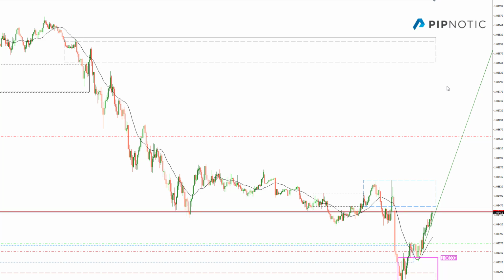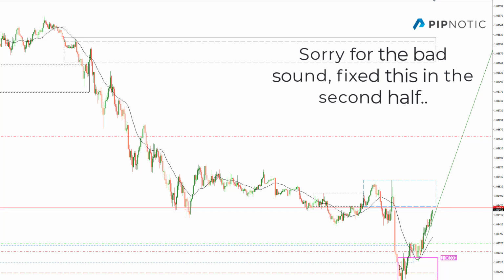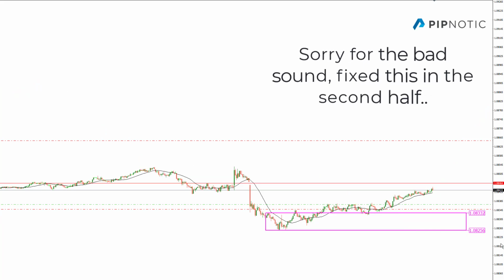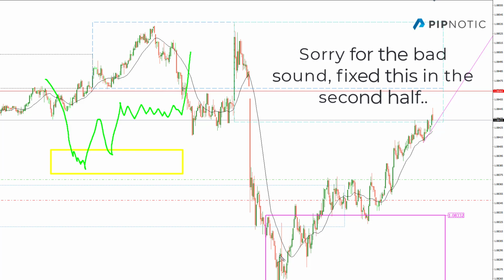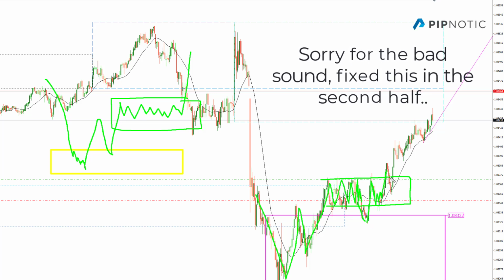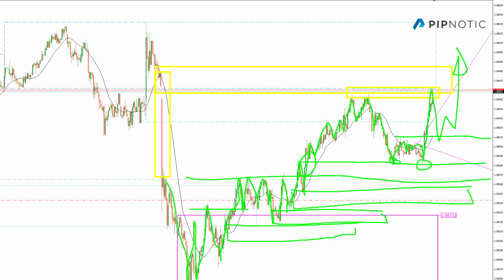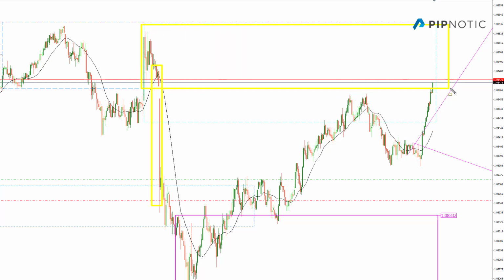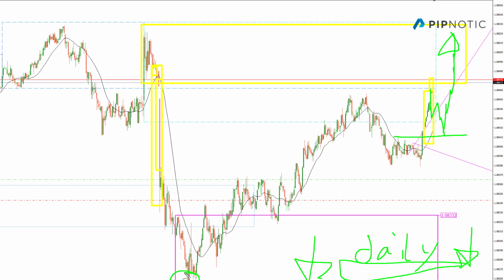Pipnotic buy and sell zone update 24th July 2024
Hey folks,

In this video, I'll walk through a live trade example on eurusd and discuss the rational behind the trade and the management of the trade. Let me know if you have any questions.